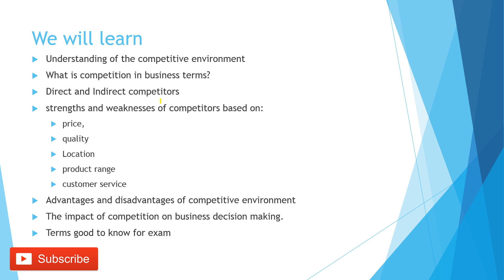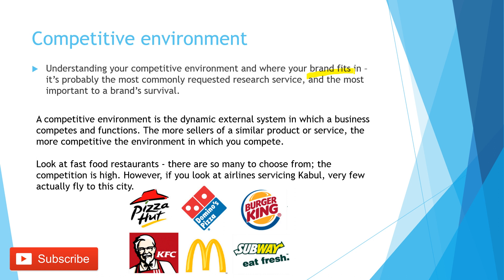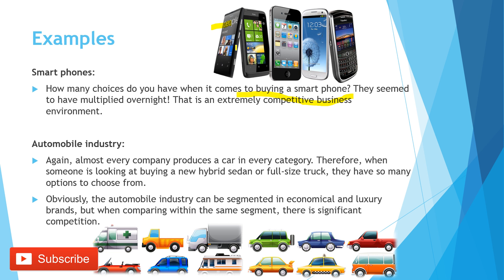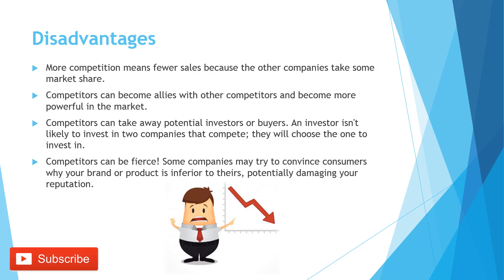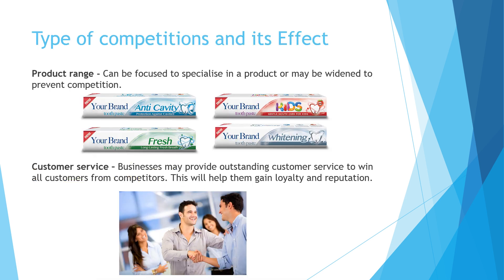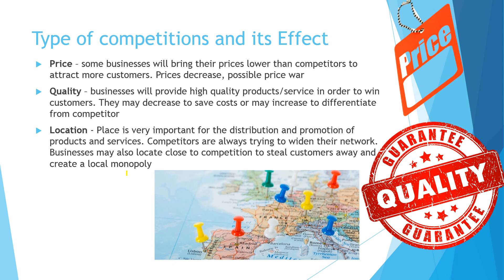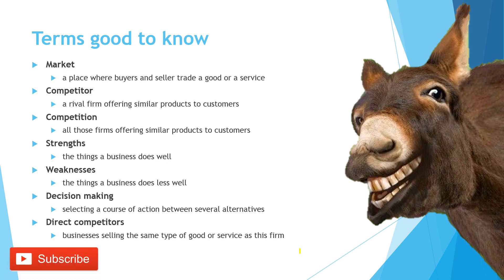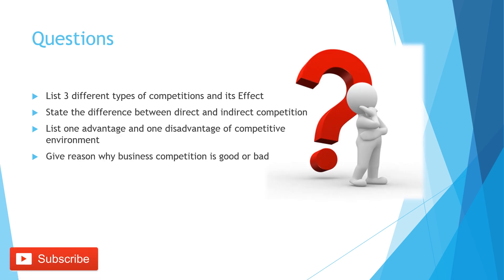1.2.4 The competitive environment GCSE Business Studies